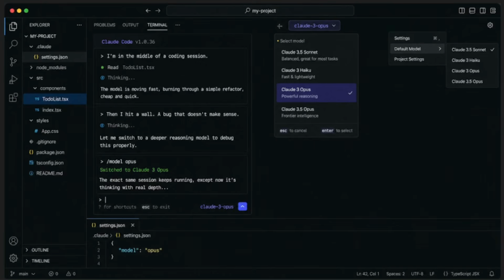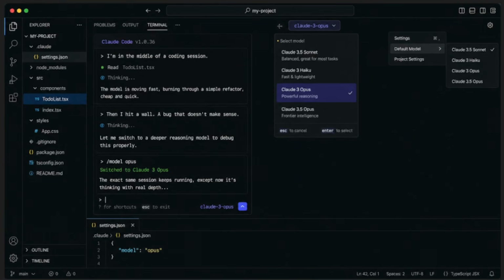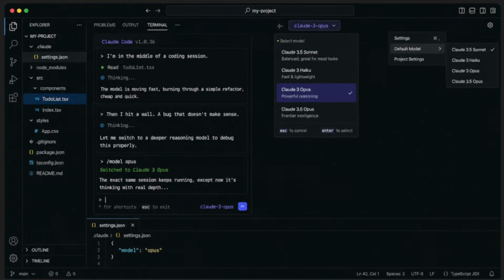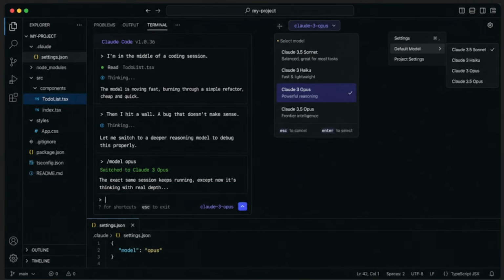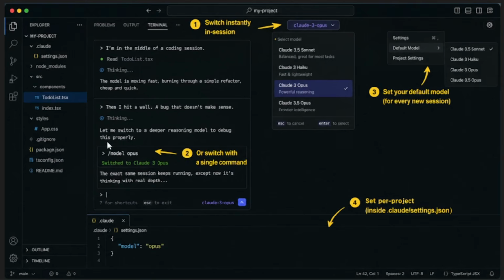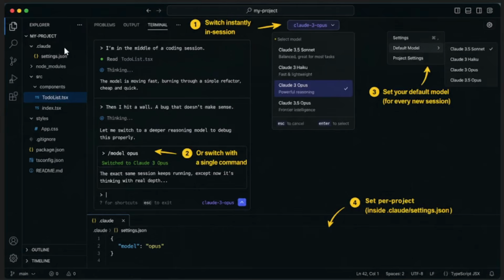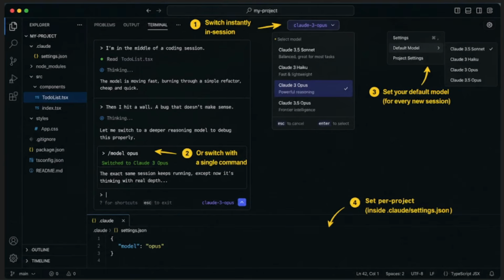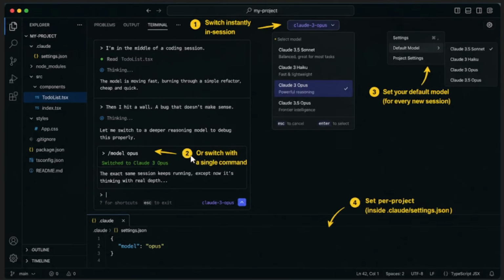How to change model in Claude Code | Tutorial Guide 2026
🤖⚡ HOW TO CHANGE THE MODEL IN CLAUDE CODE | Switch Claude Code Models Easily

Want to change the model in Claude Code and choose the right AI model for your coding workflow? 💻🔥 In this guide, you’ll learn how to switch models in Claude Code, understand your available model options, and choose the right model depending on the task you’re working on.

Whether you’re using Claude Code for coding, debugging, refactoring, automation, or building projects, knowing how to change the model can help you get more control over your AI coding workflow. 🚀

🔄 How to change the model in Claude Code
🤖 How to switch between available Claude models
💻 How model selection works in Claude Code
⚡ How to choose a model for different coding tasks
🛠️ How to use Claude Code more efficiently
🎯 Tips for getting better coding results
📊 When to consider using a different model

🔄 WHY CHANGE THE MODEL?

Different coding tasks can require different levels of reasoning, speed, and capability. 🧠⚡

You may want to switch models when you’re:

💻 Writing code
🐛 Debugging errors
🔧 Refactoring a project
📚 Understanding an unfamiliar codebase
🧪 Creating tests
🚀 Building new features

Being able to change the model gives you more flexibility and lets you adapt Claude Code to your workflow. 🎯

⚡ CHOOSE THE RIGHT MODEL

When working with Claude Code, think about what you actually need from the model.

For example:

🚀 Speed — when you need quick responses
🧠 Reasoning — for complex coding problems
💻 Coding ability — for development-heavy tasks
📊 Efficiency — for simpler requests

The best model isn’t always the most powerful one. The right choice depends on the task you’re trying to accomplish. 💡

💻 CLAUDE CODE FOR DEVELOPERS

Claude Code can be useful for a wide range of development workflows, including:

👨‍💻 Writing and editing code
🐛 Finding and fixing bugs
🧪 Writing tests
🔍 Exploring repositories
📦 Working with dependencies
🔧 Refactoring code
📋 Automating development tasks
🚀 Building applications

Changing the model gives you another way to customize how Claude Code approaches these tasks. 🤖✨

This tutorial is useful for:

👨‍💻 Developers
🧑‍💻 Programmers
🛠️ Software engineers
📚 Students learning programming
🤖 Anyone experimenting with AI coding tools

If you’ve been searching for:

🔍 How to change model in Claude Code
🔍 How to switch Claude Code model
🔍 Claude Code model selection
🔍 Change Claude model
🔍 Claude Code AI model
🔍 How to choose Claude Code model

💡 GET MORE FROM CLAUDE CODE

The more you understand Claude Code’s model options, the easier it becomes to build a workflow that fits your needs. ⚡

Instead of using the same model for every task, you can choose based on the complexity of your project and the type of result you’re looking for. 🧠💻

💬 Which Claude model do you prefer for coding?

Tell me your favorite in the comments! 👇🔥

💬 COMMENT your questions or tips!